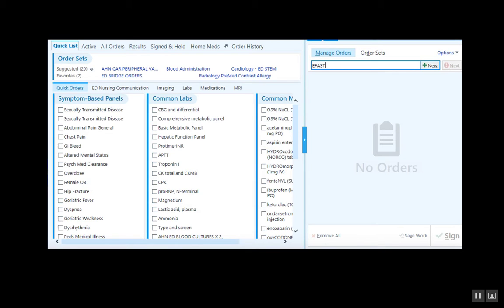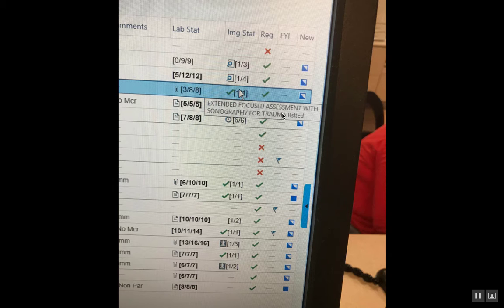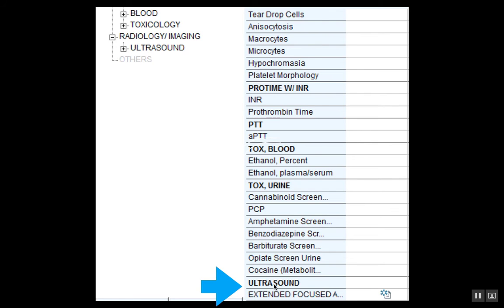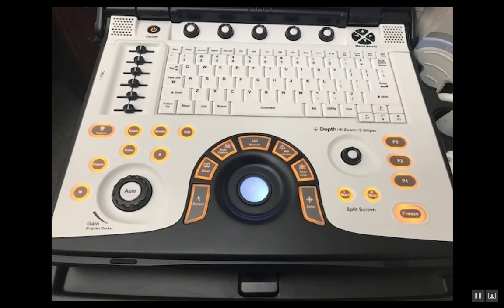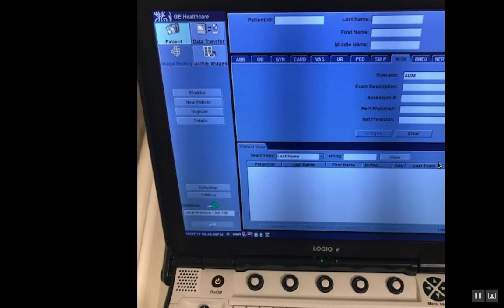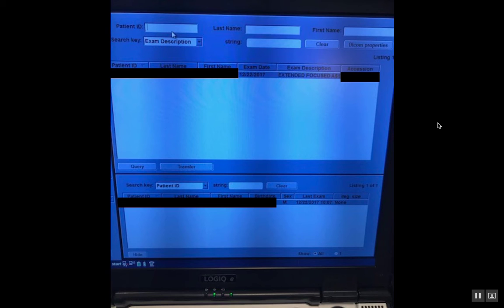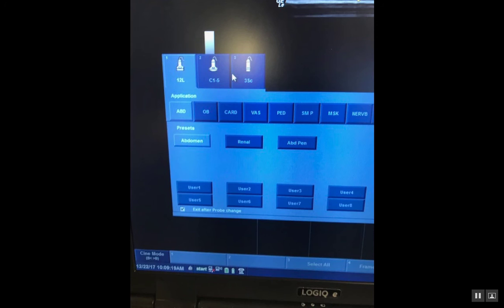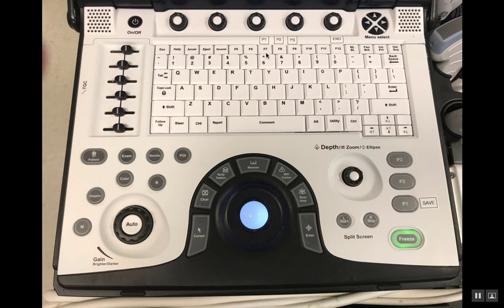FORBES WORK FLOW TUTORIAL